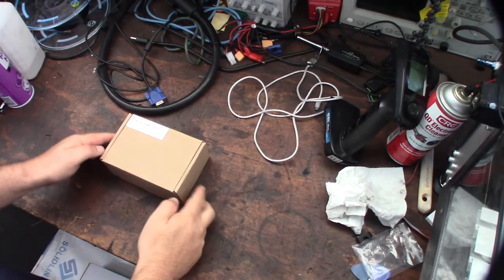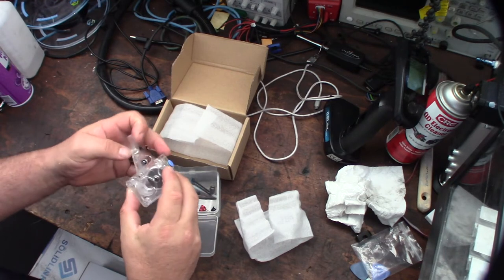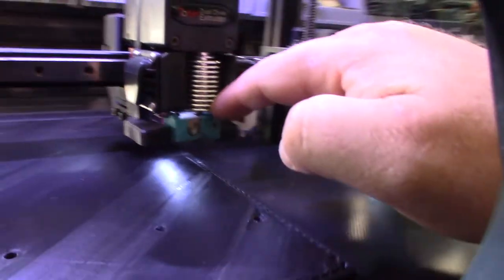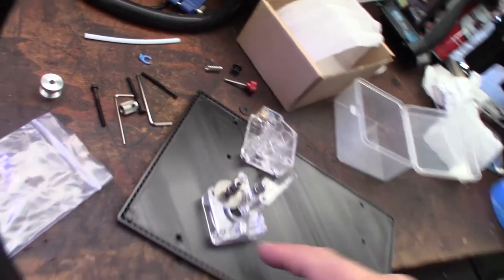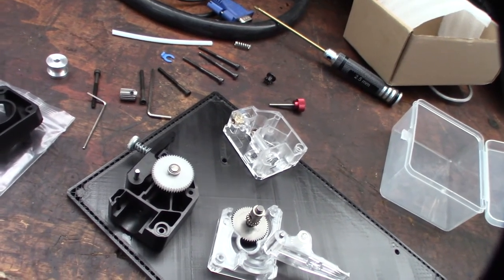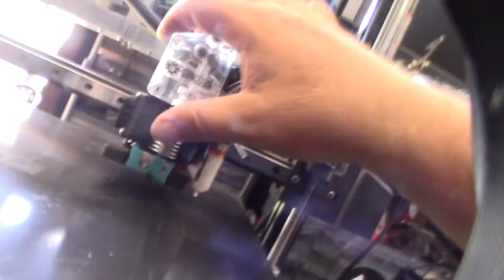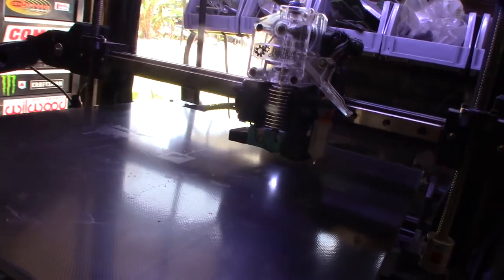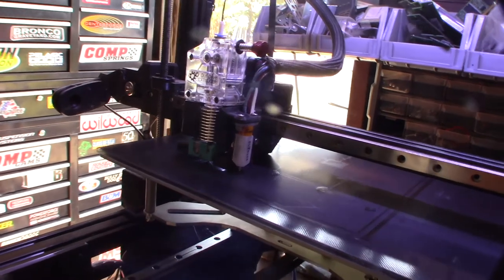Transparent Dual Drive BMG extruder from Amazon Clear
I bought this on Amazon. Looked pretty cool.